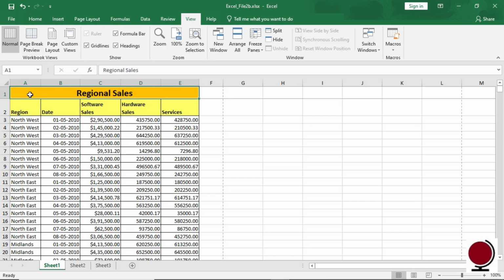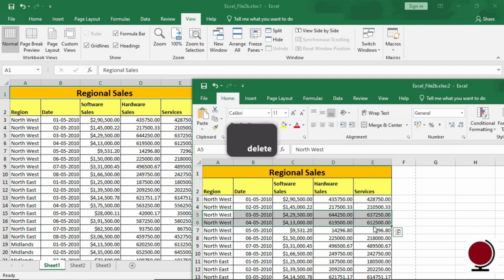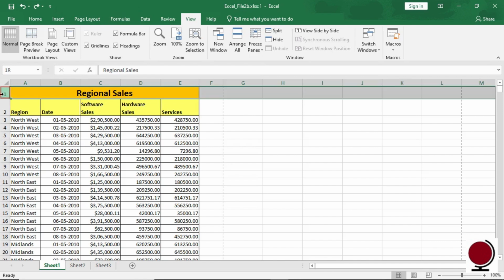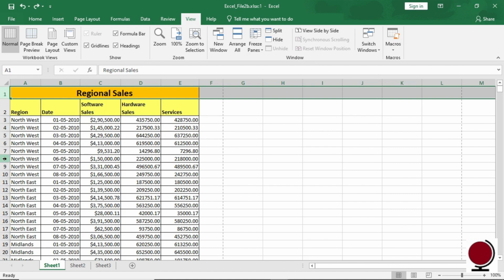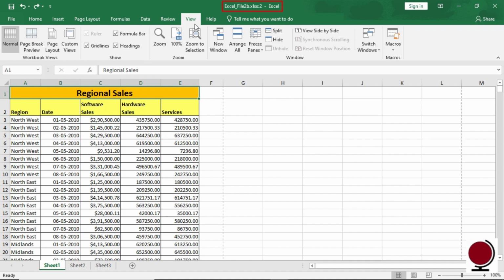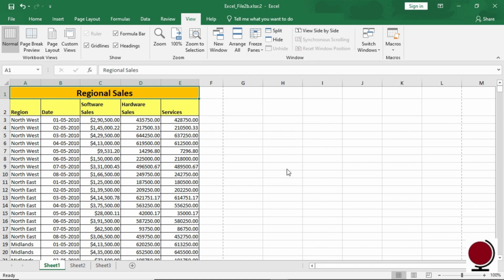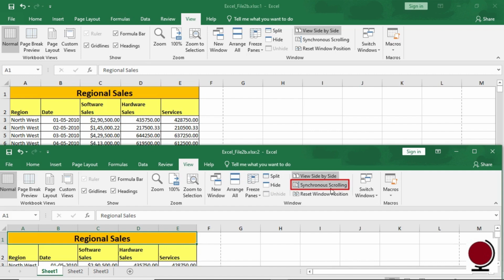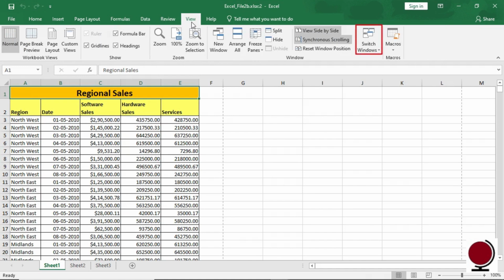🪟 Windows Group in Excel (View Tab) in English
🪟 Windows Group in Excel (View Tab)
The Windows Group provides commands to manage how multiple Excel workbooks or windows are displayed. It’s especially useful when working with more than one file at the same time.

🔑 Key Options in the Windows Group
New Window

Opens another window of the same workbook.

Lets you view different sheets or parts of the same workbook side by side.

Arrange All

Arranges all open Excel windows in one of several layouts:

Tiled

Horizontal

Vertical

Cascade

Helps compare or work across multiple files simultaneously.

Freeze Panes

Locks specific rows or columns so they remain visible while scrolling.

Options include:

Freeze Panes (locks both rows and columns above/left of selection)

Freeze Top Row

Freeze First Column

Split

Splits the worksheet window into separate panes.

Each pane can be scrolled independently, useful for large datasets.

Hide / Unhide

Hide: Temporarily hides the current workbook window.

Unhide: Brings back hidden workbook windows.